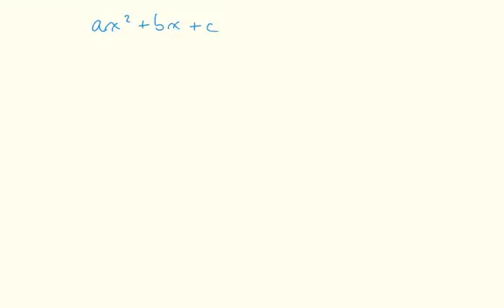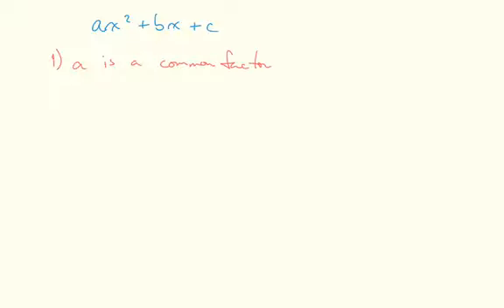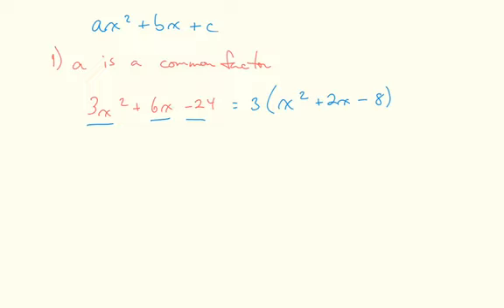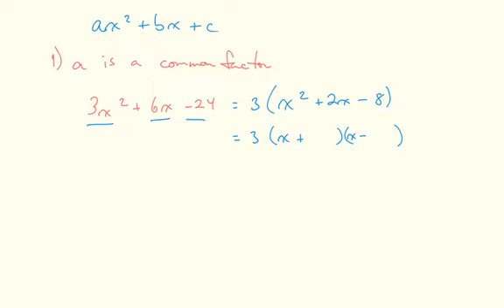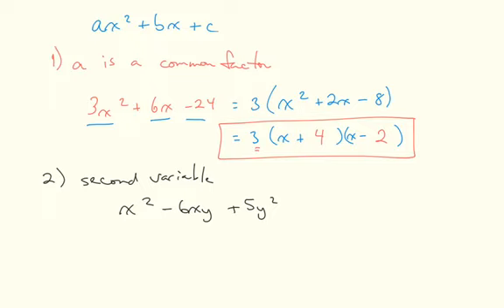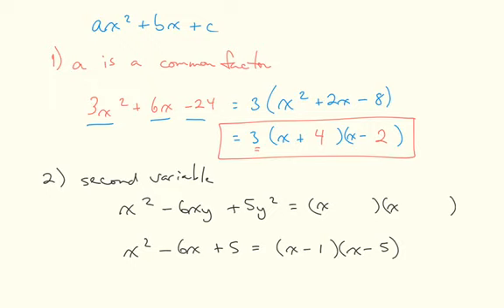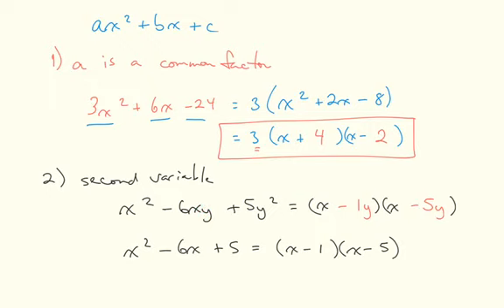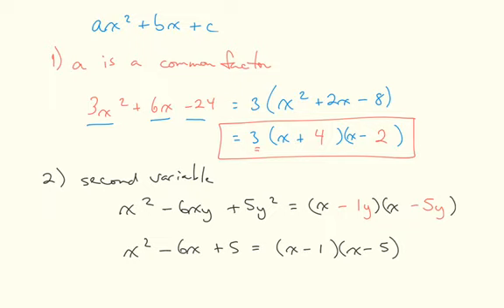Simple Quadratic Factoring Special Cases